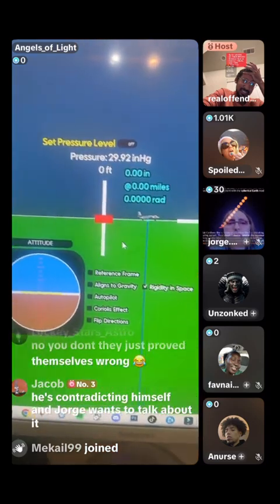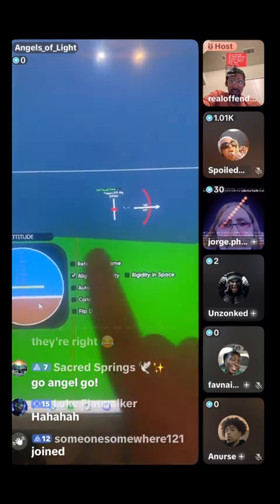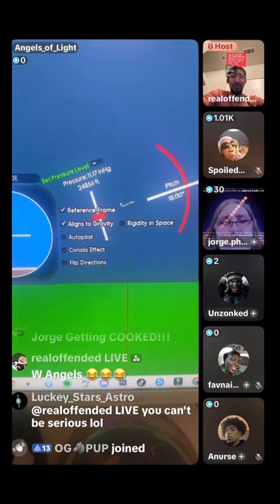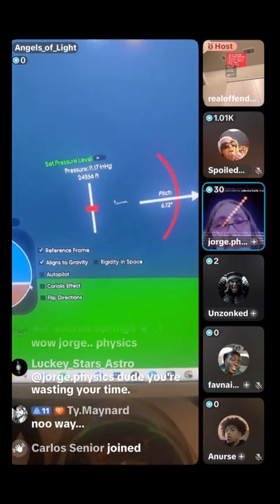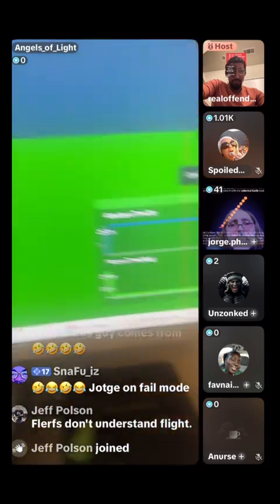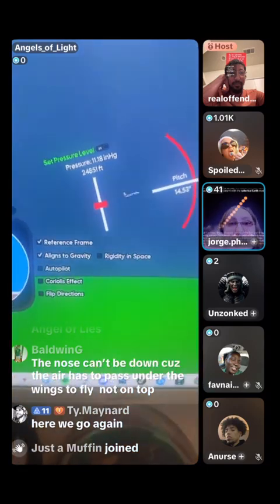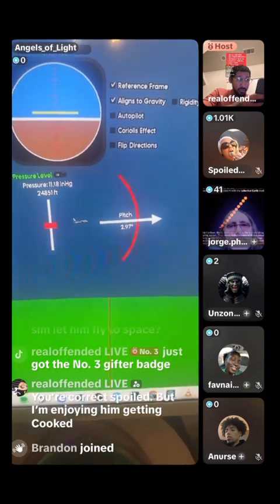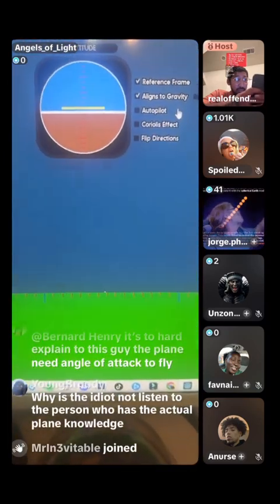Jorge Physics vs Science: Flat Earth Debate Explained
Jorge Physics claims that airplanes prove the Earth is flat — but is this real physics or misunderstood science? 🤔
In this video, we break down Jorge Physics’ argument about flight, gravity, and Earth shape in a simple and honest way.
Is the Earth truly flat?
Do planes expose the truth?
Or is modern science being misunderstood?
👉 Watch till the end and comment your opinion.
This video is not here to insult anyone — it is here to search for truth.